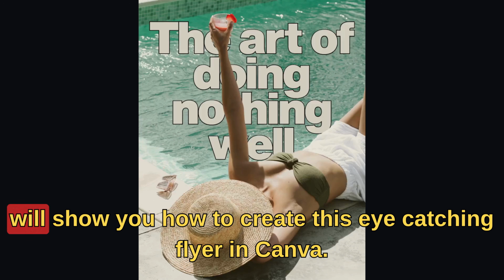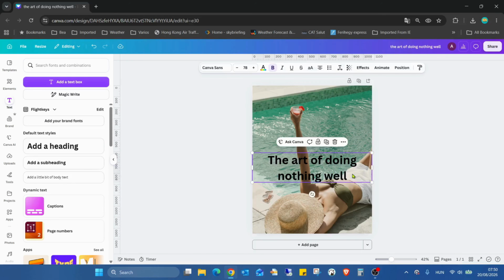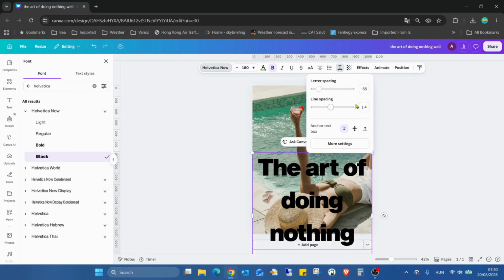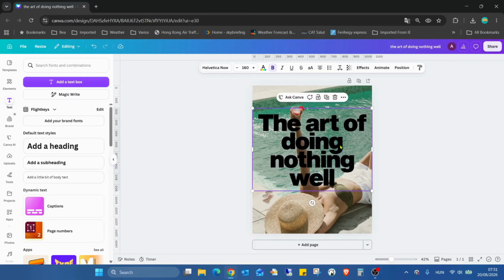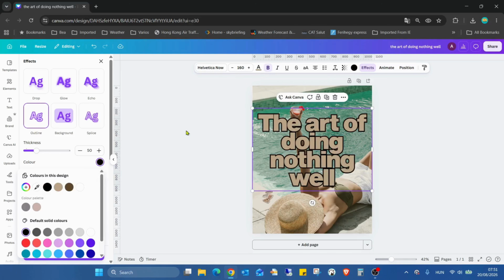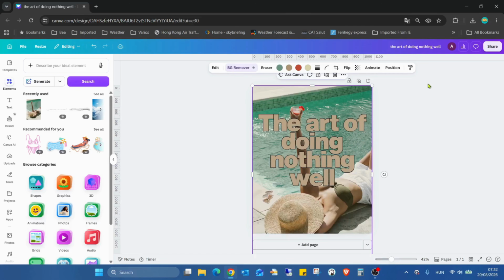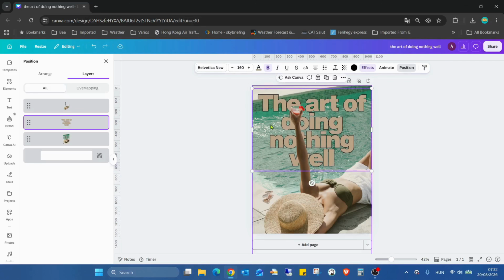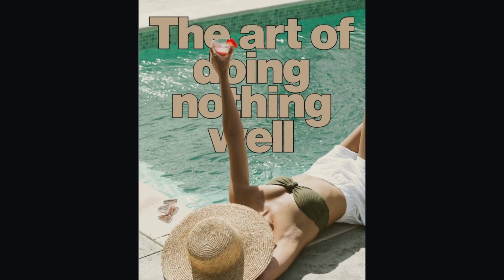How to Create an Eye Catching Flyer in Canva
Create an eye-catching flyer in Canva with this easy step-by-step tutorial. Learn how to design a bold, professional flyer that grabs attention, communicates your message clearly, and is ready for social media, events, business promotions, or print.

In this video, you’ll learn how to:

Choose the right flyer size and start with a blank layout or free Canva template.

Create a strong headline that captures attention instantly.

Use bold images, colors, fonts, and shapes to build a clear visual hierarchy.

Add the essential details without overcrowding the design.

Use white space, balanced spacing, and simple layout techniques for a clean, professional result.

Download your finished flyer for sharing online or printing.

Whether you’re promoting a sale, party, event, workshop, product, service, or small business, this Canva tutorial will help you create a flyer that people actually stop to read. No advanced graphic design skills needed — just follow along and create your own standout design in minutes.

Happy designing! 🎨🚀